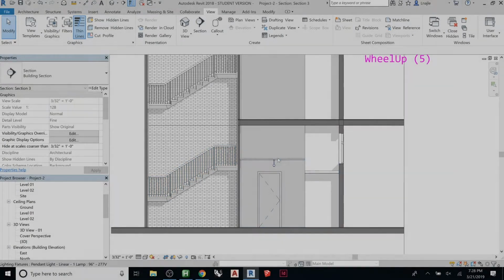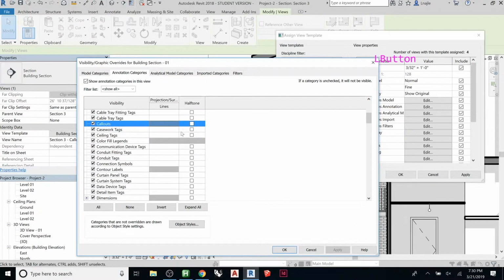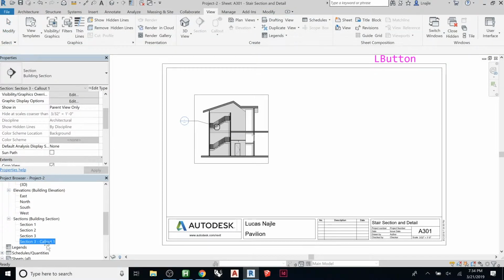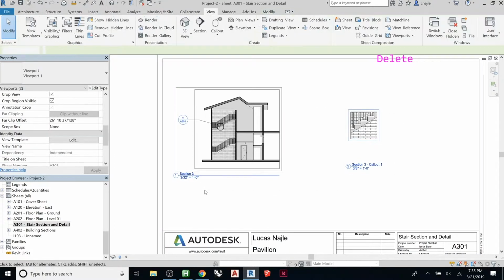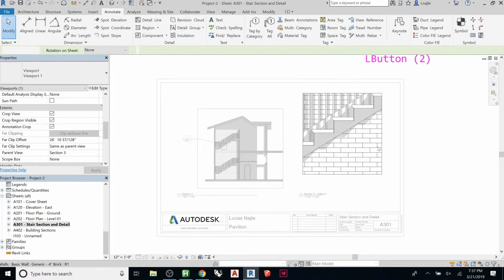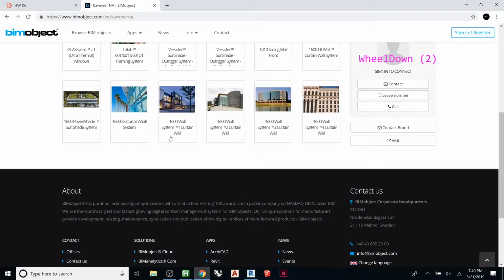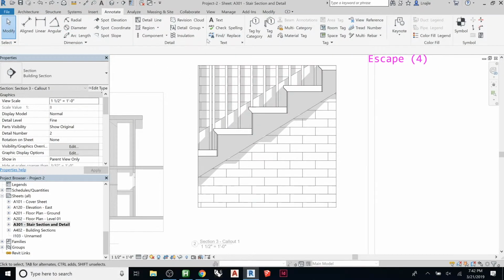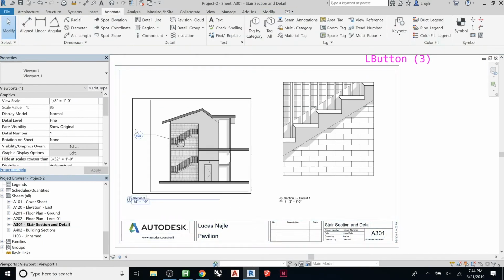Revit 101 | Part 22 | Callout Views and Details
How to create and modify Callout Views and Details using Autodesk Revit.